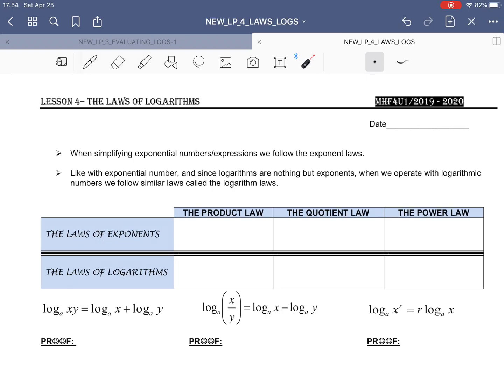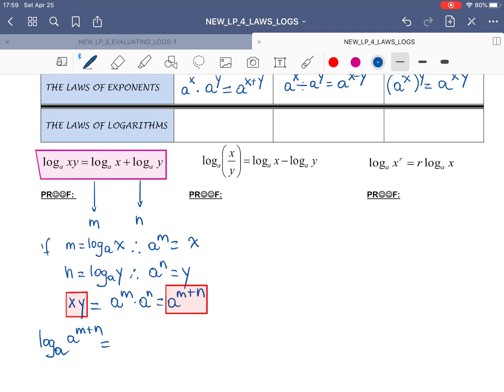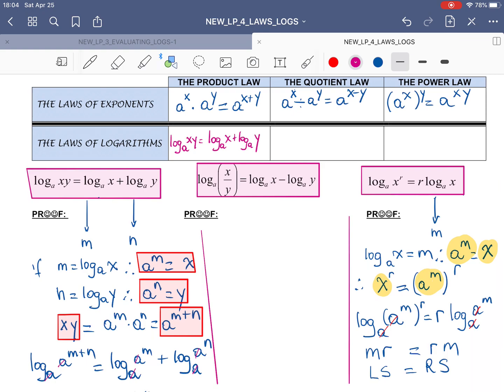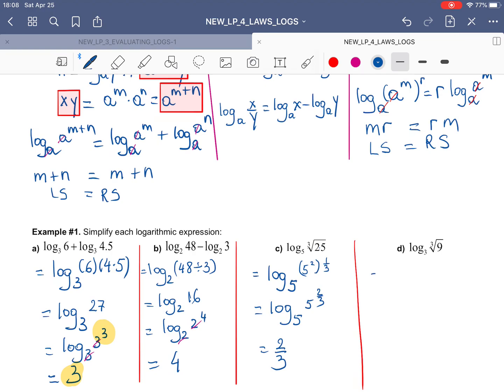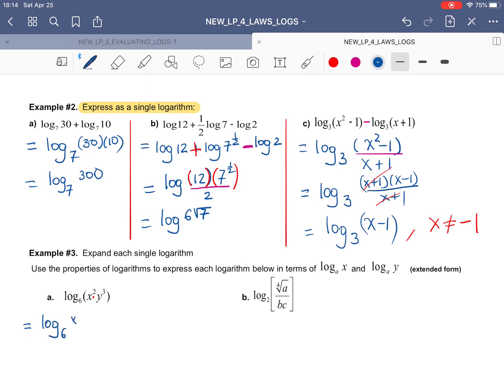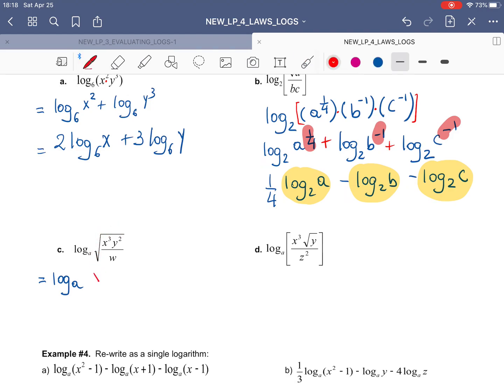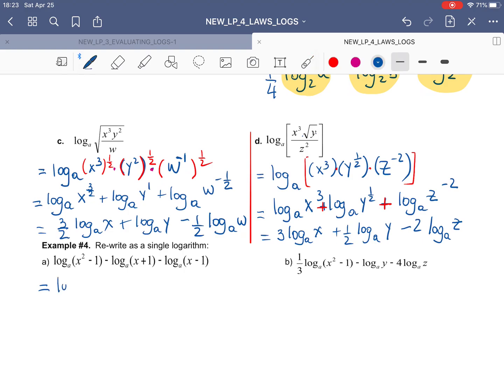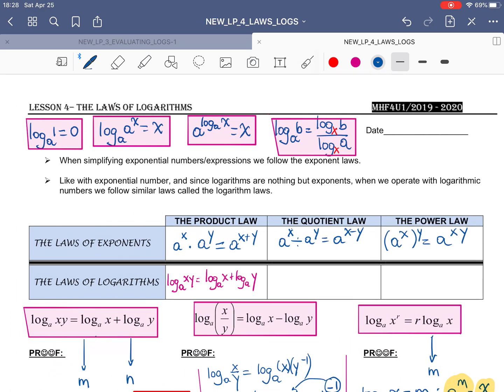THE LOGARITHMIC LAWS_PROOFS